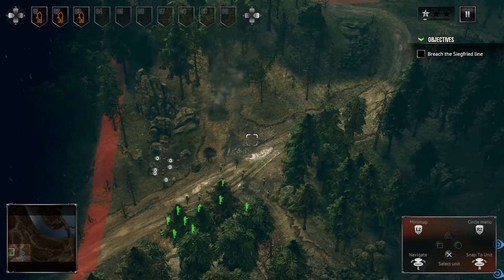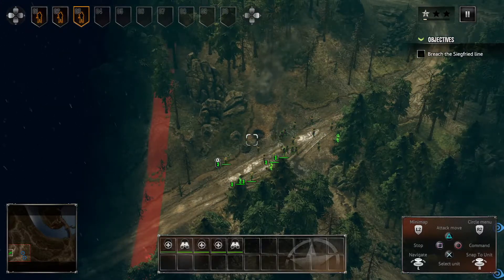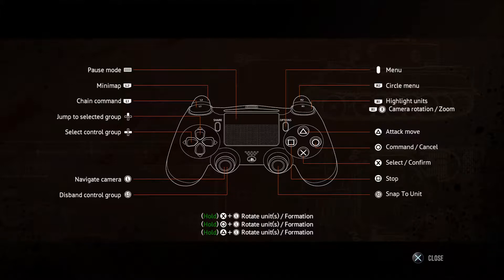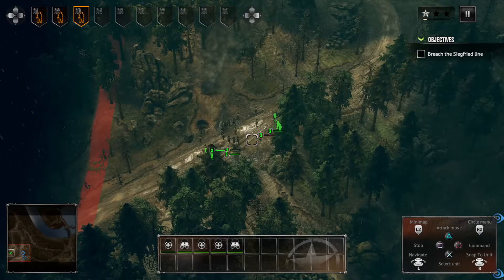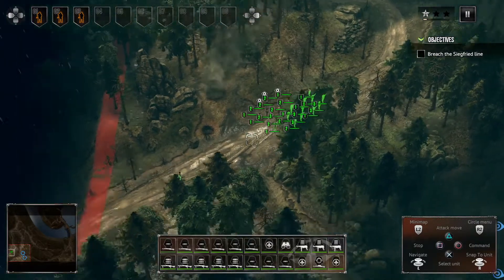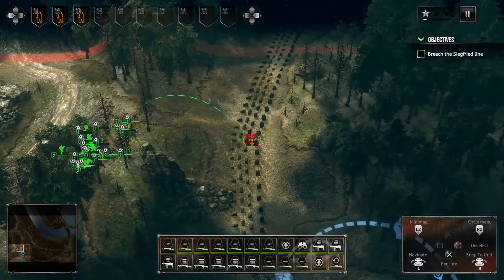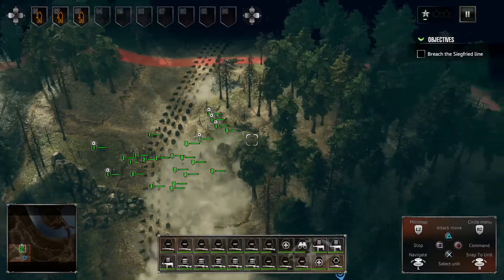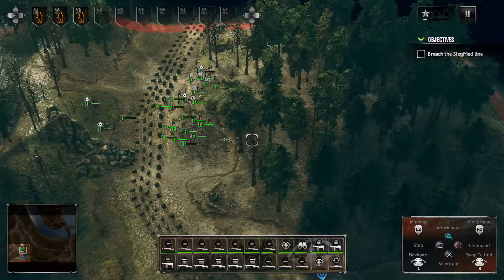Sudden Strike 4 how to select troops quickly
Sudden Strike 4 how to select troops very quickly. For more information on sudden strike 4 check out this playlist below: